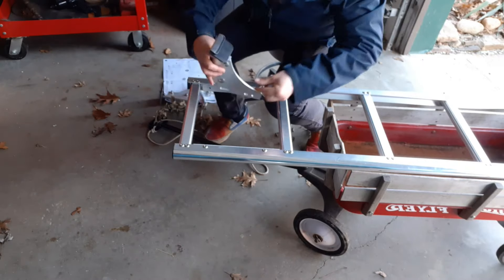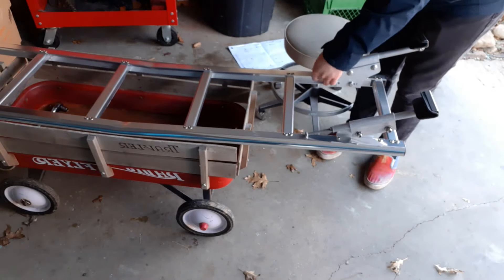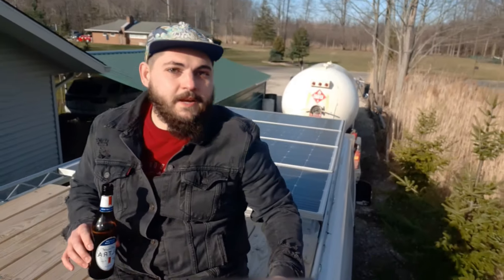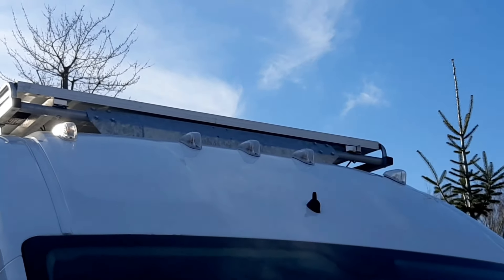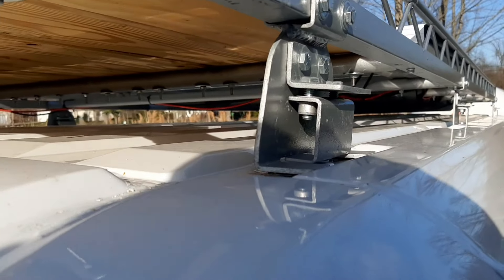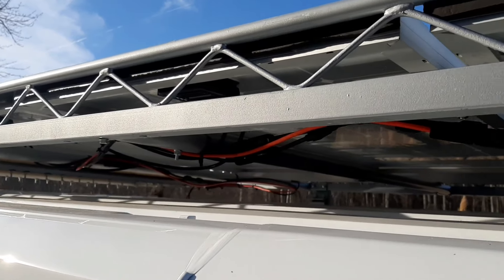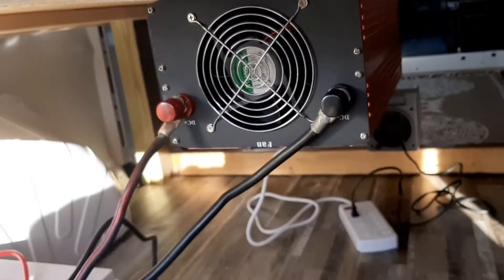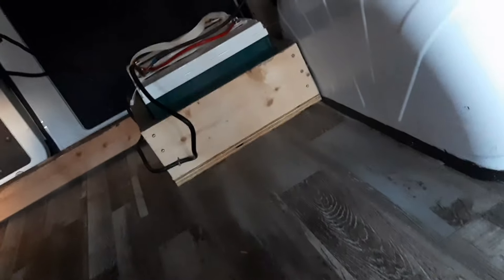Converting my Ram Promaster Van into a camper #3: Installing the Ladder and Showing my Solar Set up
Yo I'm finally back in the van! This video i will be putting together a ladder for the back of the van, then climbing up top to show some off camera work that was done.